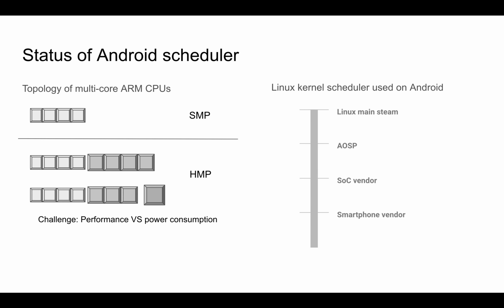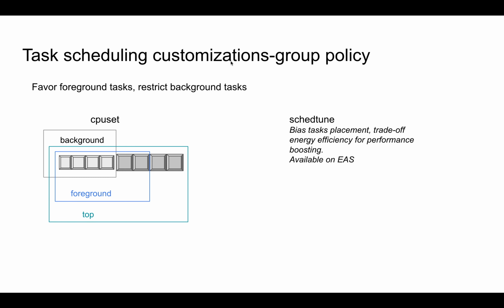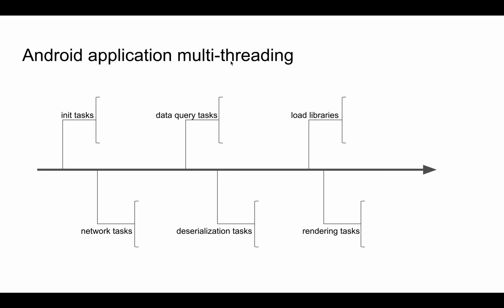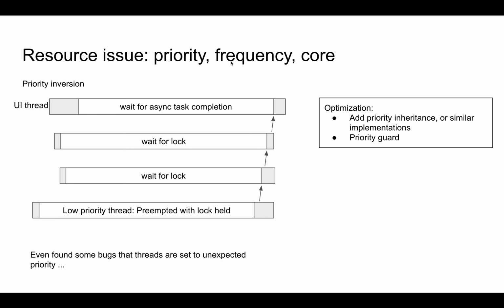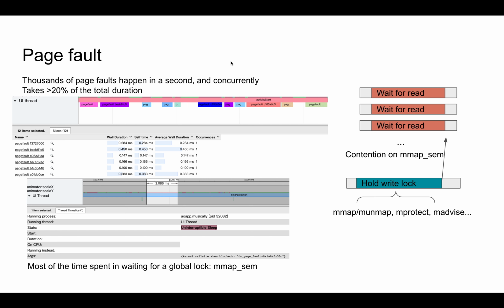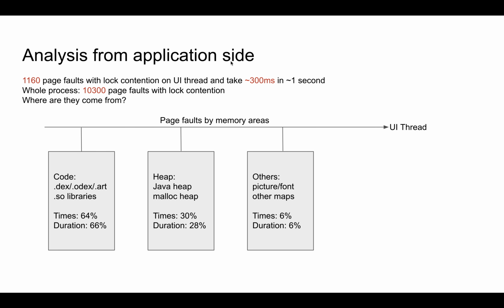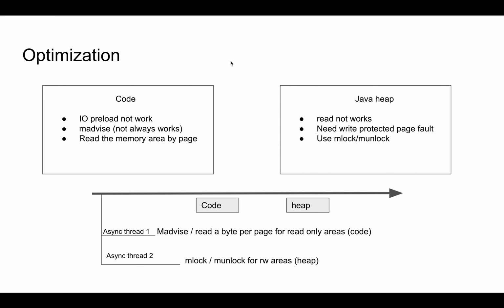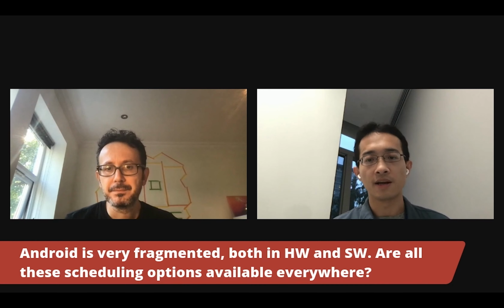Task scheduling optimizations in Mobile Application - Nian Sun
As multi-core CPU is widely used in Android mobile phones, multi-thread frameworks are seen everywhere to make better use of CPU resources. But in real scenarios the utilization is not always as expected, it could be affected by different scheduling behavior. This talk is going to introduce task scheduling customizations in Linux kernel by community, Google, and chip/phone vendors, then share our profiling, analysis and ways of optimizations for inefficient scheduling issues we observed in Android applications.

Performance Summit September 2021